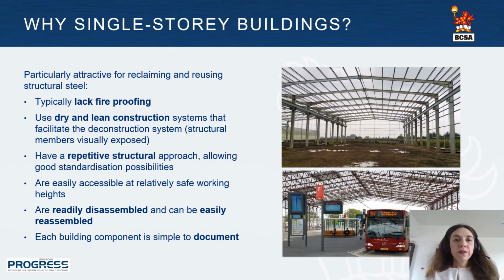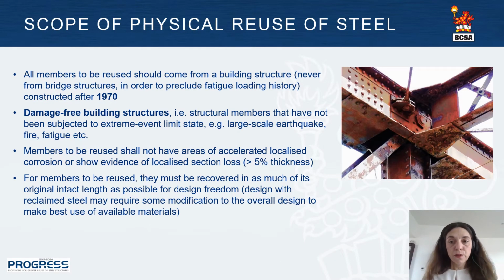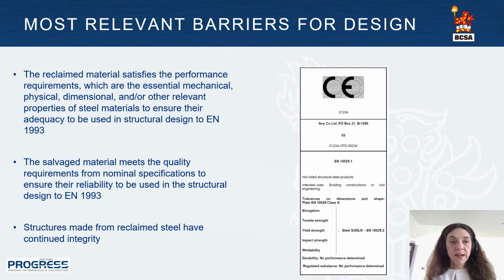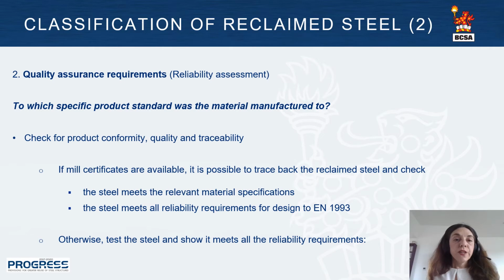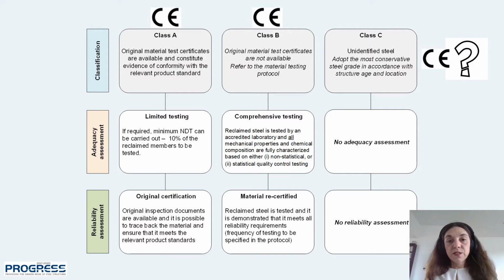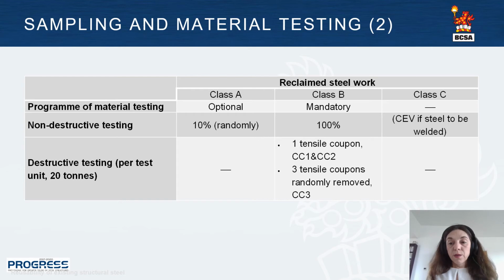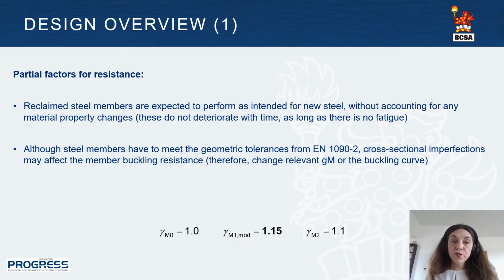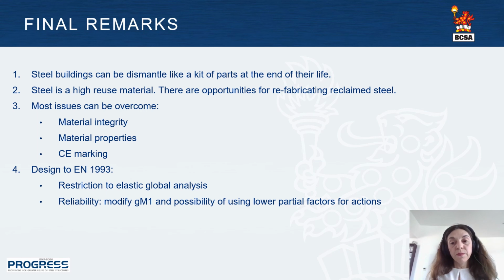Reusability of existing structural steel. | Eurosteel 21 Day 3 | Track 5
Reusability of existing structural steel
Authors: Ana M. Girao Coelho, Ricardo Pimentel, Michael Sansom

Presented by: Ana M. Girao Coelho
ID: 259